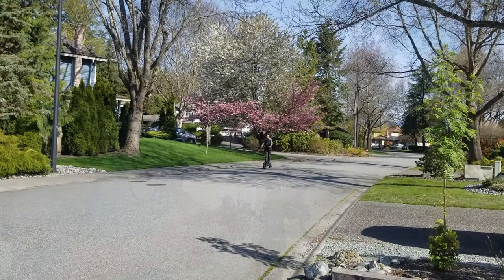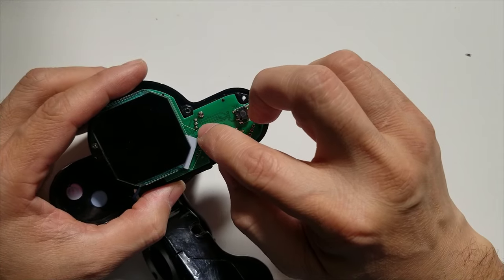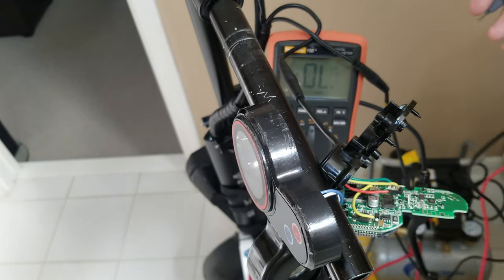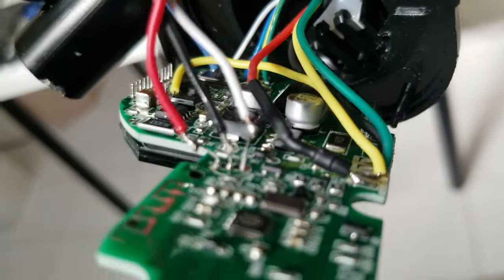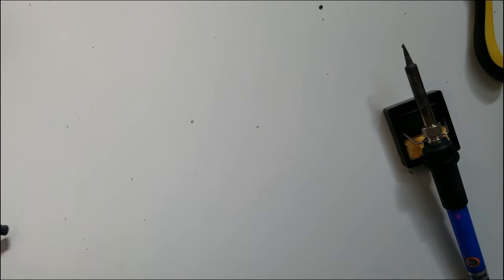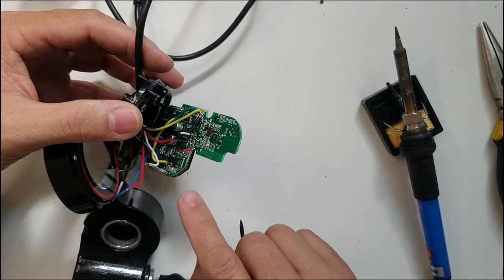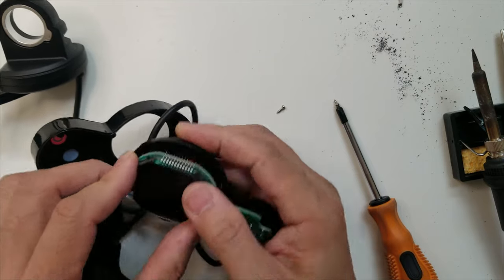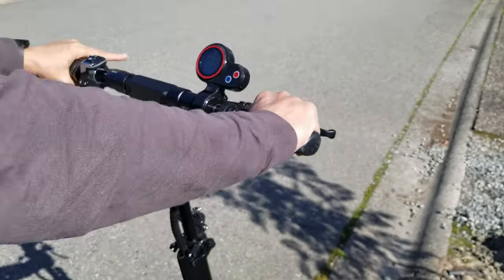Trigger Finger to Thumb throttle upgrade on Evercross Electric Scooter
For under $20, you can upgrade or convert your electric scooter from trigger to thumb throttle without replacing the whole LCD assembly & retain the original mileage, trips & settings of your scooter.
This installation will work on electric scooters with the same or similar display. I have done the same upgrade with my Apollo Ghost 2021 using the same thumb throttle.

Thumb Throttle (make sure to select left or right)

Air Compressor

Amazon Canada: